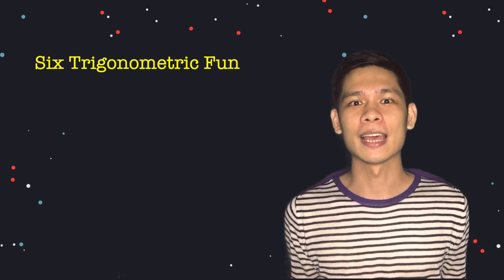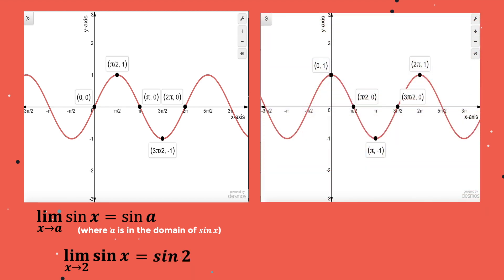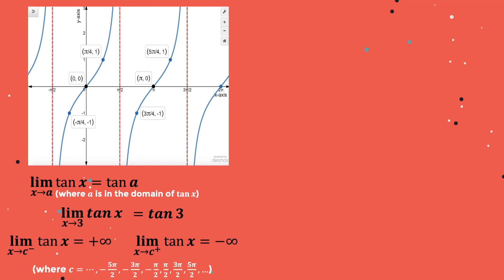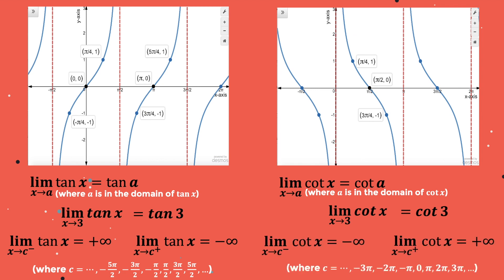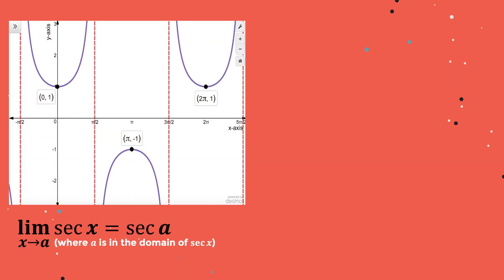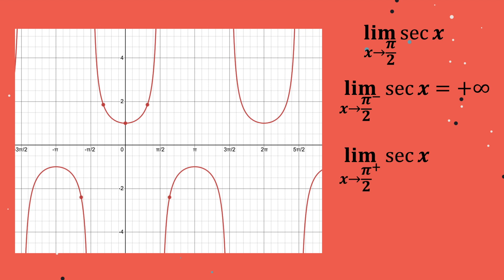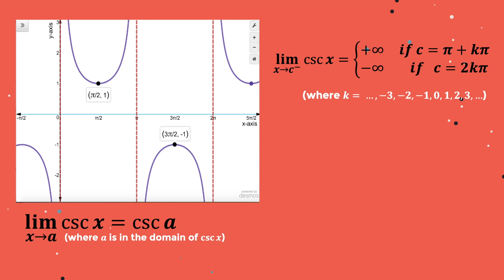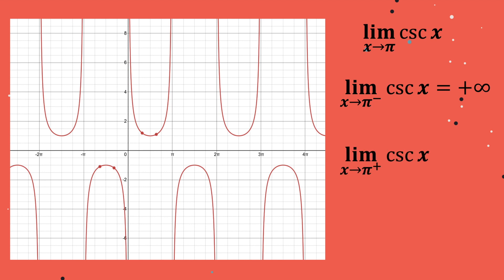Limits of Trigonometric Functions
In this video, you will learn how to find the limits of Trigonometric Functions.